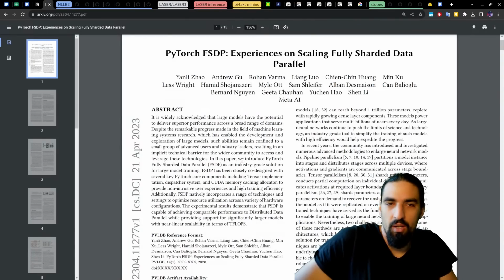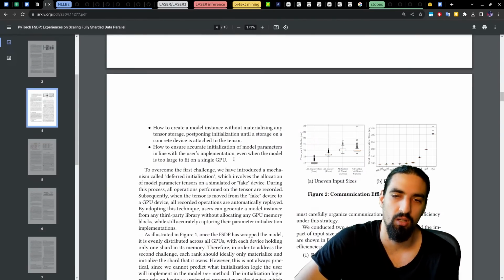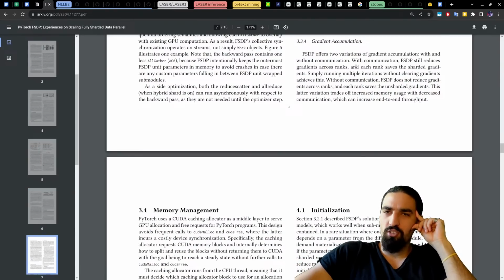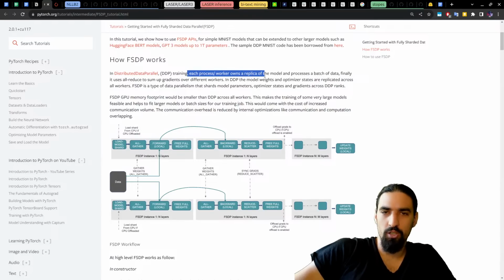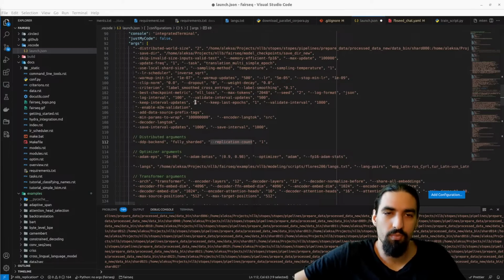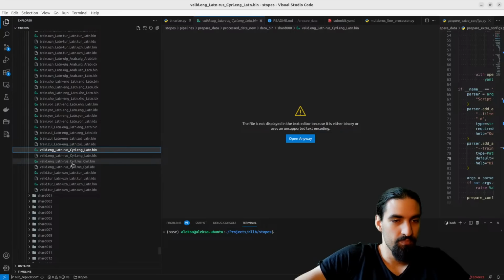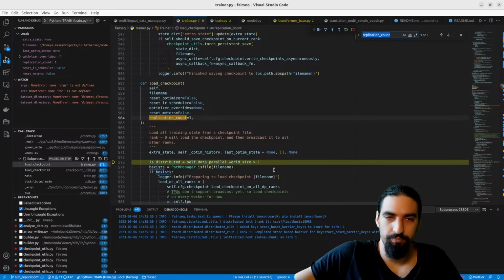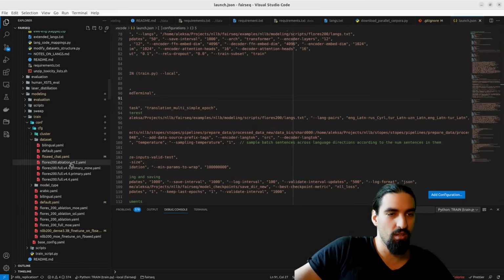Day 13: Open NLLB - FSDP paper, kicking off the 1st run (Pt 1.)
Let's quickly go through the new FSDP in PyTorch paper (we previously read the blog) and kick off the first run.

Huge thank you to these AI Epiphany patreons:
Eli Mahler
Petar Veličković